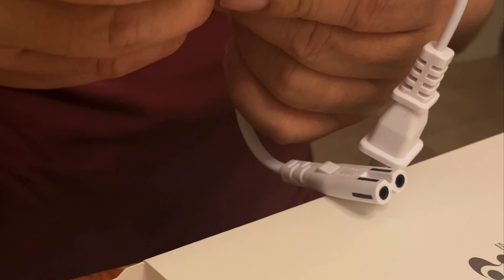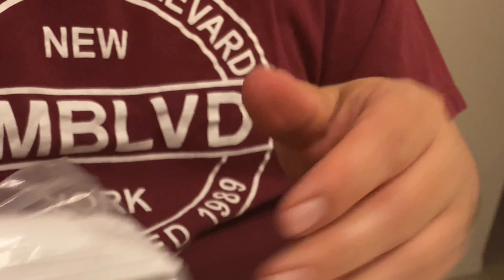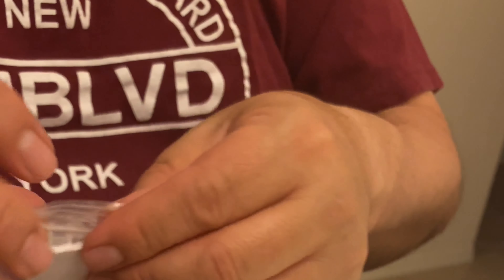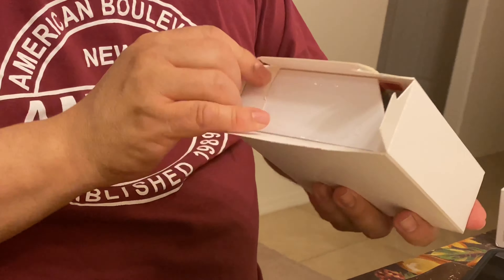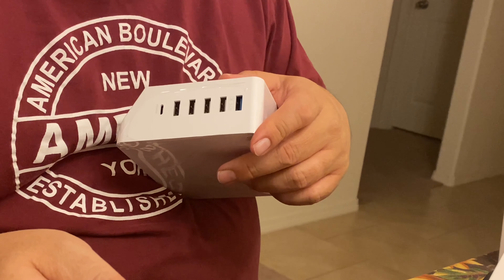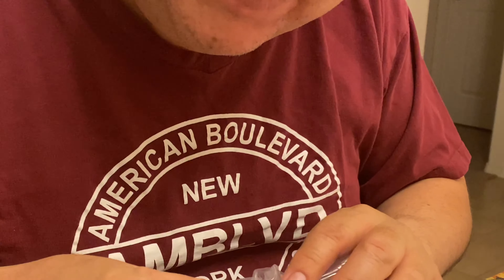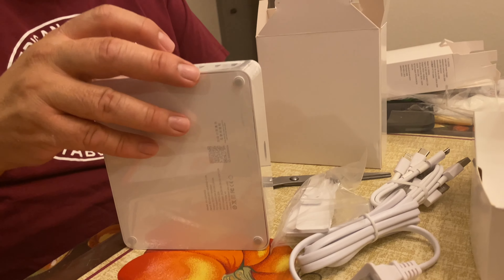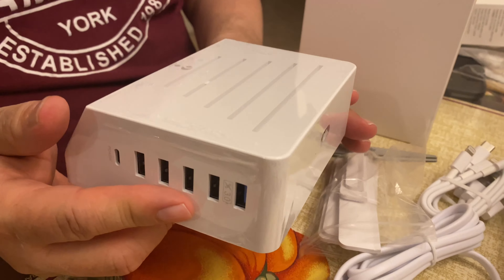Unboxing WinHow Multiple USB Charger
Unboxing multiple usb charger

Here’s the link of this product: